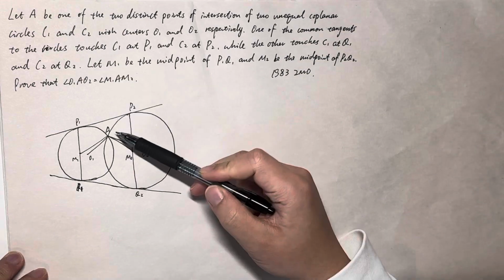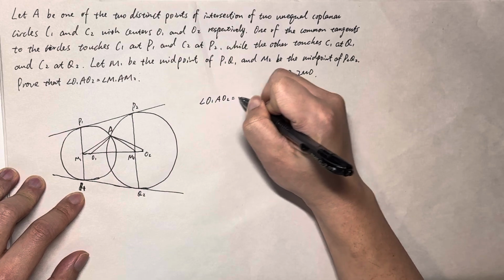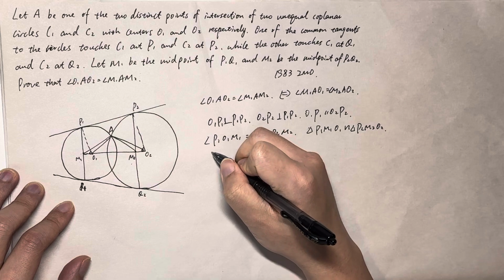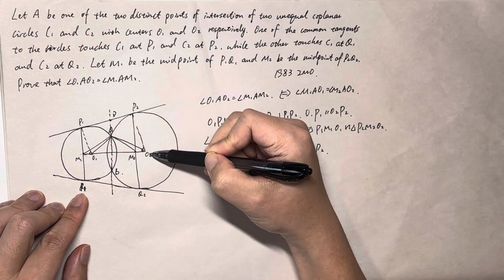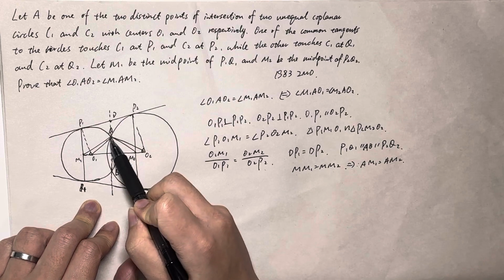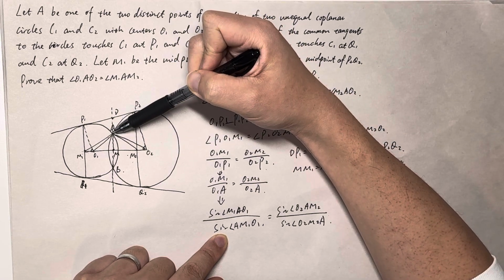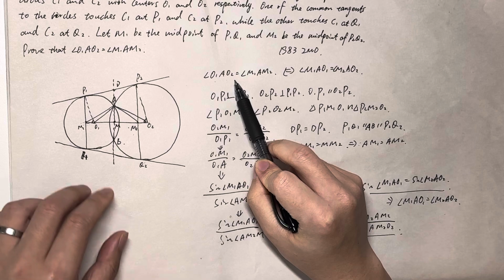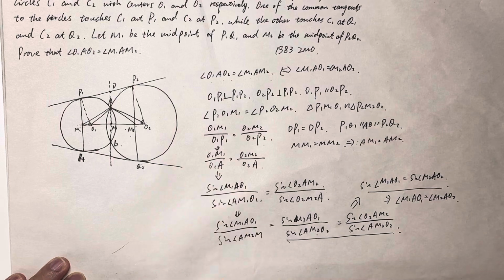Olympiad Geometry Two Intersecting Circles Example 4